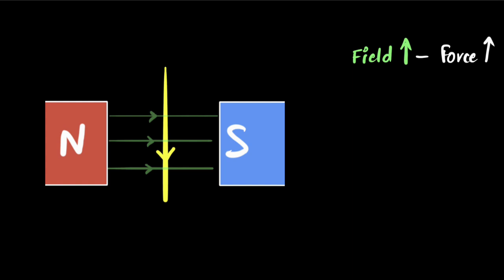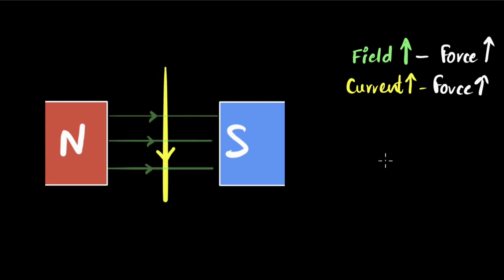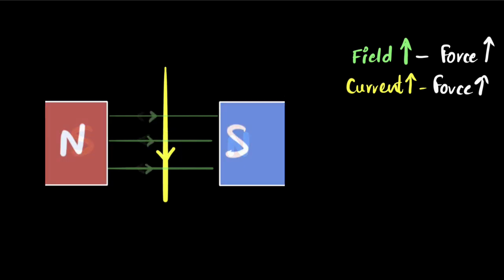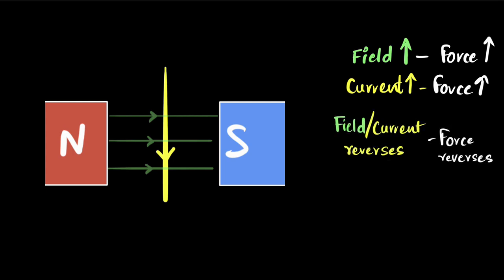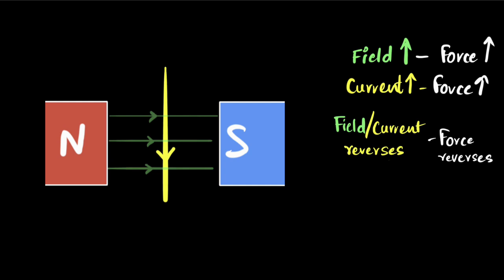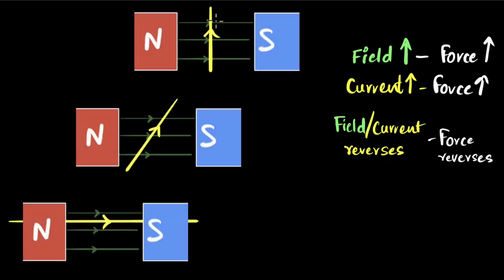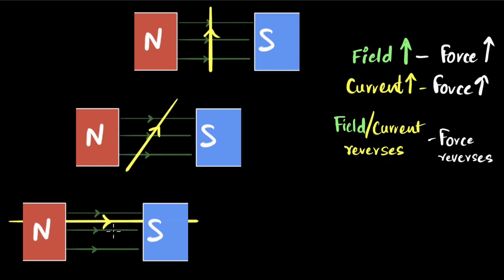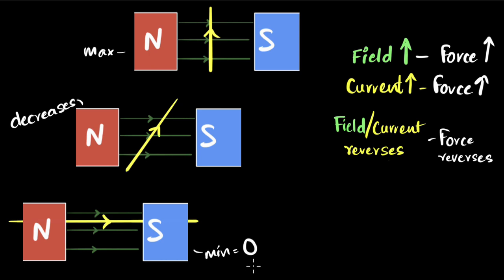Force on a current-carrying conductor in a magnetic field | Class 10 Physics | Khan Academy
Let's explore the magnetic force on a current carrying conductor. We will discuss how the strength of the current and the field effects the magnitude and the direction of the force.